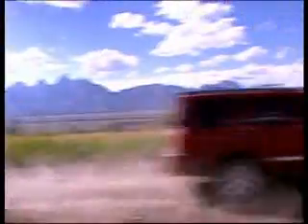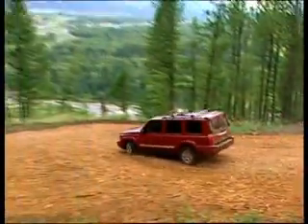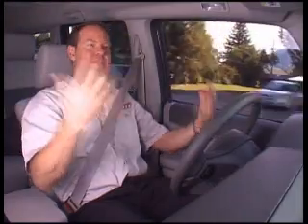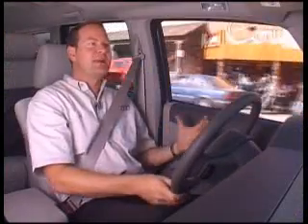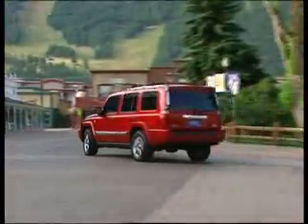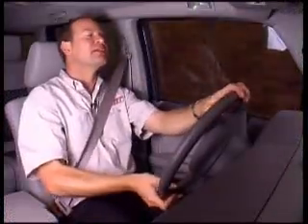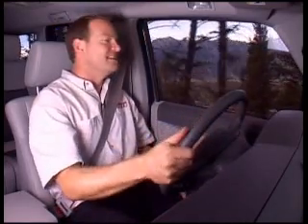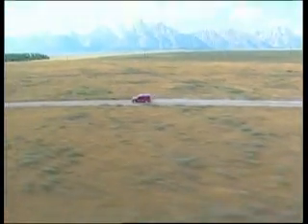Jeep film - RAS autoryzowany dealer Płock - SPEED TEST DRIVE COMMANDER